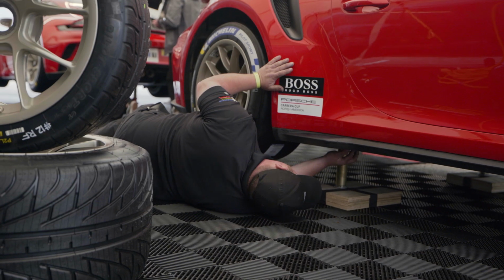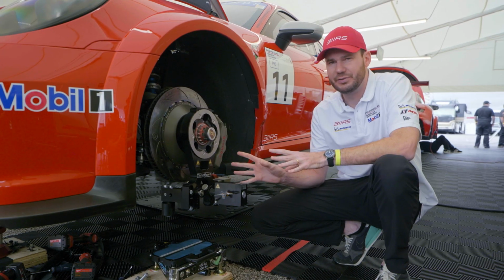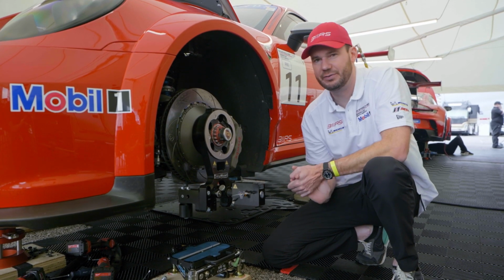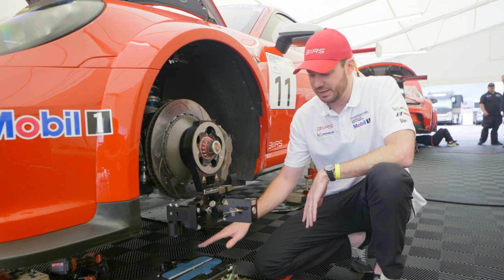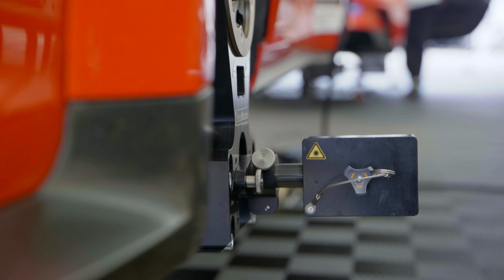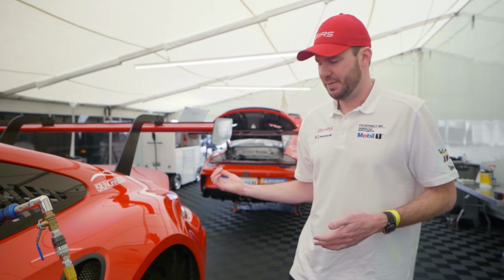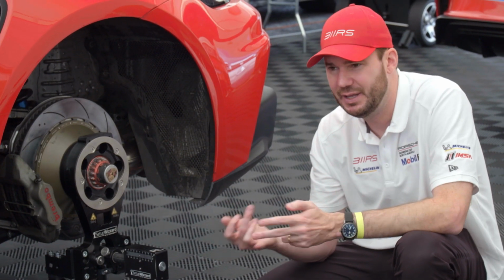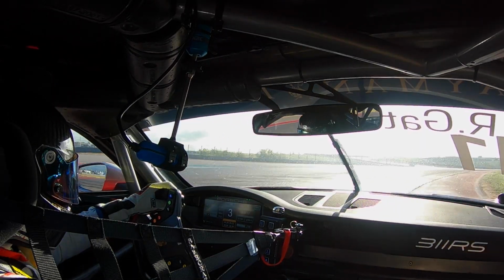TECH TALKS: Porsche 992 GT3 Cup Setup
Driver of the #12 311RS Motorsport GT3 Cup, Leh Keen, discusses the setup on the new Porsche 911 (992) GT3 Cup.